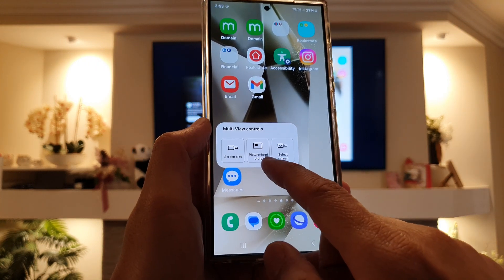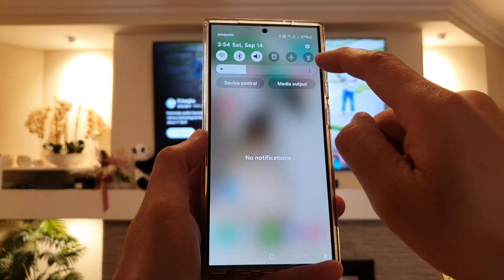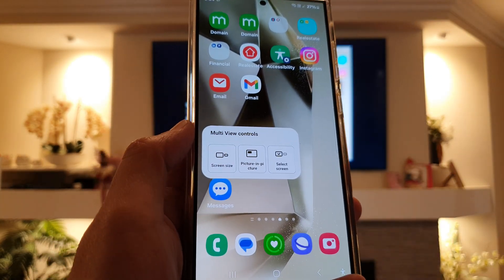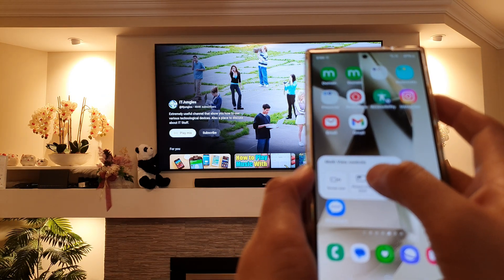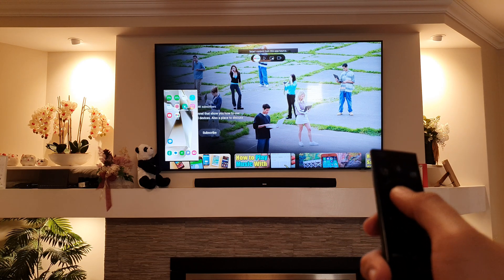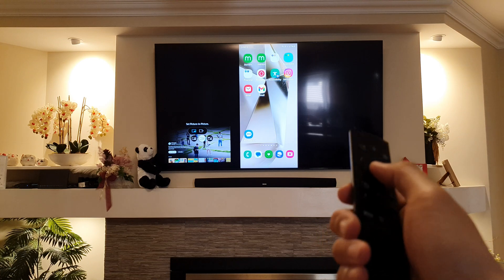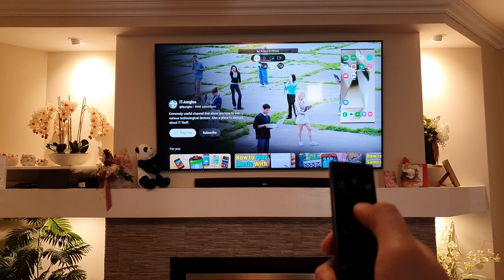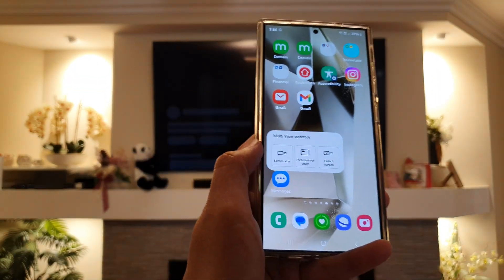📱Galaxy S24/S24+/Ultra: How to Set Picture-in-Picture in Multi View Control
In this ITJungles video, learn how to set up Picture-in-Picture (PiP) Mode in Multi View Control on your Samsung Galaxy S24, S24+, or S24 Ultra. This so easy guide shows you how to easily watch videos while using other apps or performing tasks simultaneously. With Multi View, you can make the most of Samsung's PiP feature, enabling seamless multitasking.